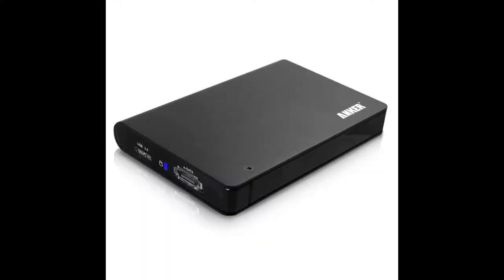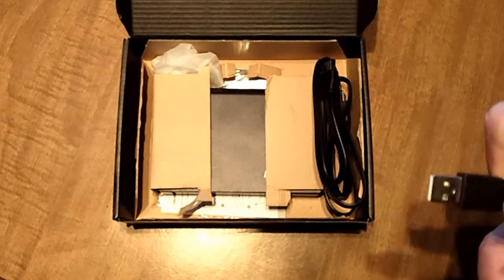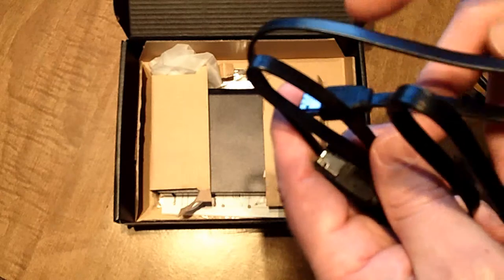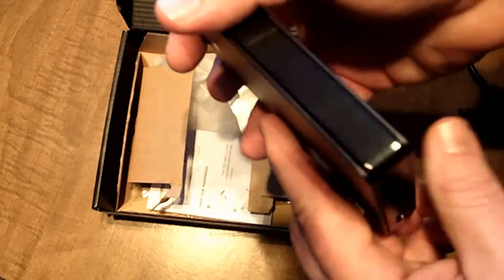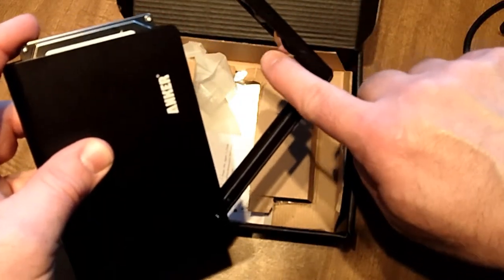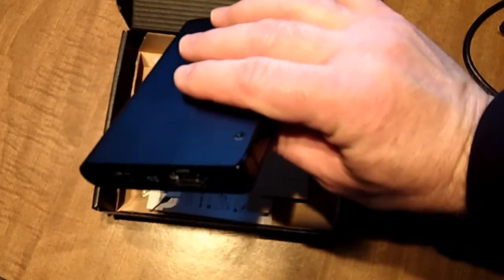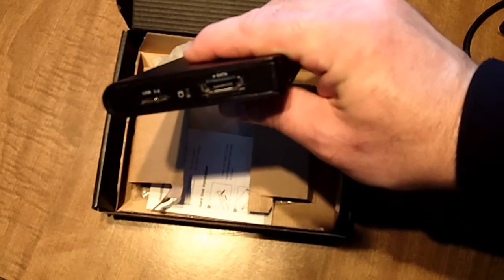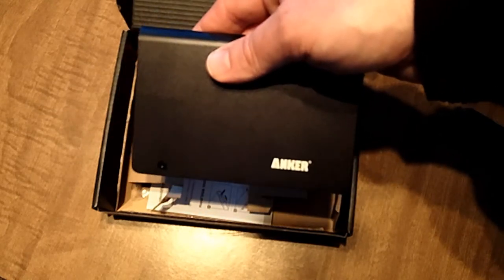Recover and reuse Laptop Hard drive for cheap !!!!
Anker® USB 3.0 & eSATA Hard Drive Enclosure for 2.5-Inch SATA 9.5mm & 12.5mm HDD and SSD